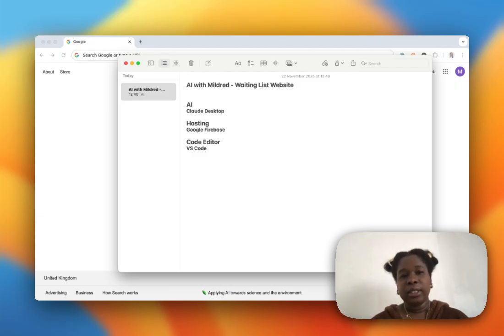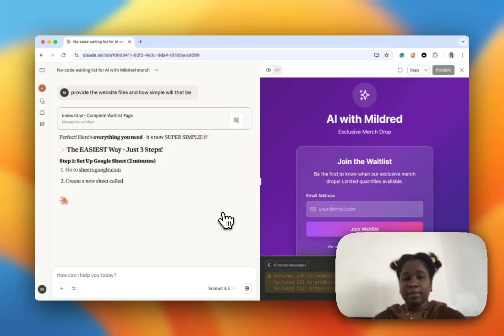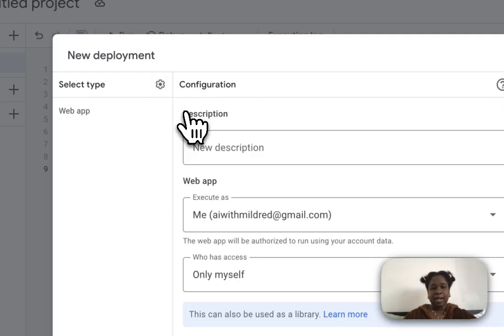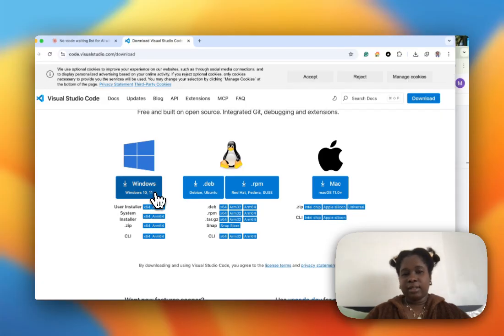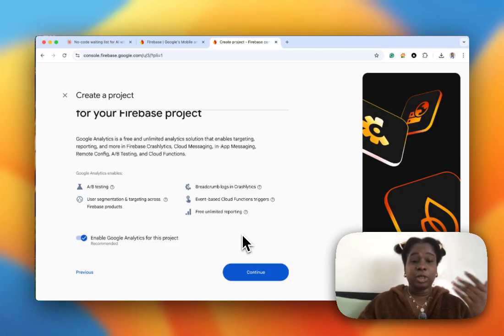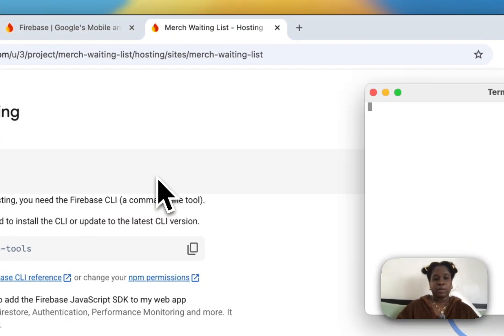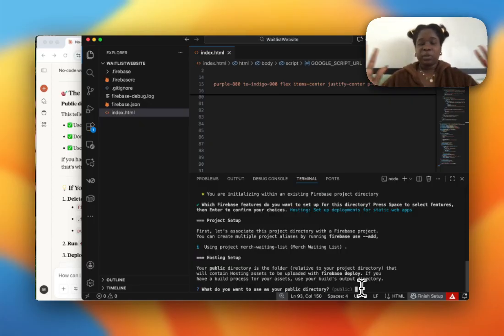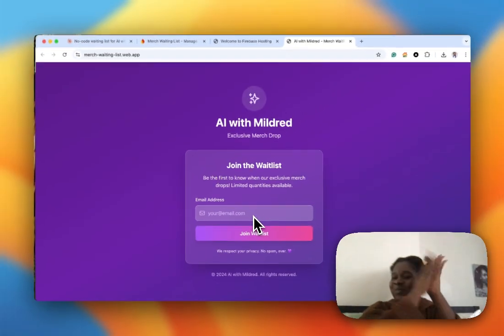One Prompt, One Hour: AI Creates Your Website & Firebase Hosts It FREE!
Want to build your first website but don’t know how to code?
In this tutorial, I show you exactly how I used AI to generate a simple Waiting list website, and then hosted it online for FREE using Firebase Hosting, all under one hour!

No previous experience needed — just follow along step-by-step.

In this video, you’ll learn:
- How to use AI (Claude) to generate your HTML website content
- How to connect your google sheet to your website to store data
- How to set up Firebase Hosting (100% free)
- How to deploy your website live on the internet

If you want to build a website for your brand, business, portfolio or side hustle — this is the easiest place to start.

What you need for this tutorial:
- A computer
- A Google account
- 1 hour of time 🎉

Prompt I used:
I want to create a simple waiting list website that i will host on firebase. I am a content creator so i do not have technical knowledge to edit/debug code. the solution should be non-technical friendly so use a single index.html file. i want the emails collected to be stored in a googlesheet.  My theme colour is purple.